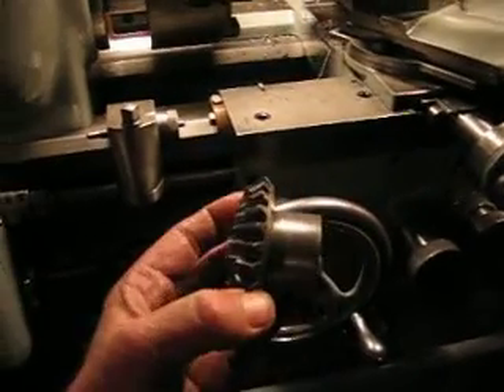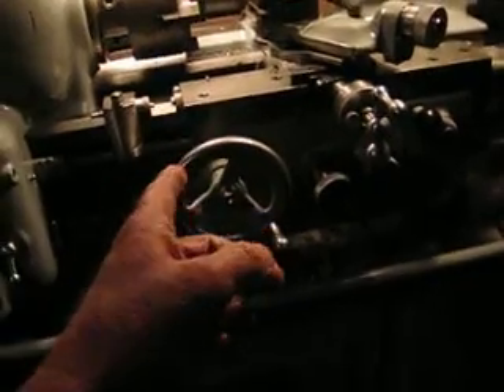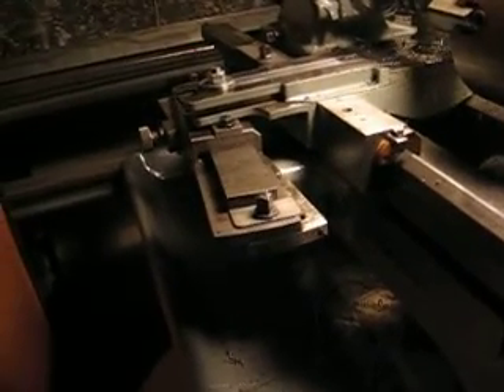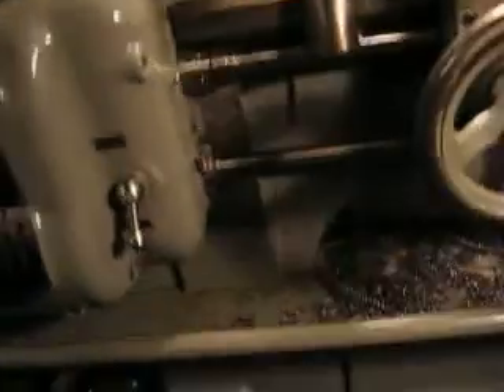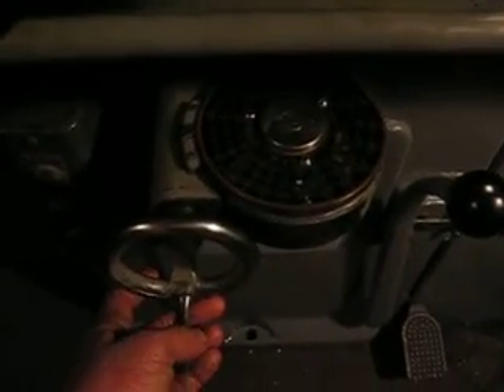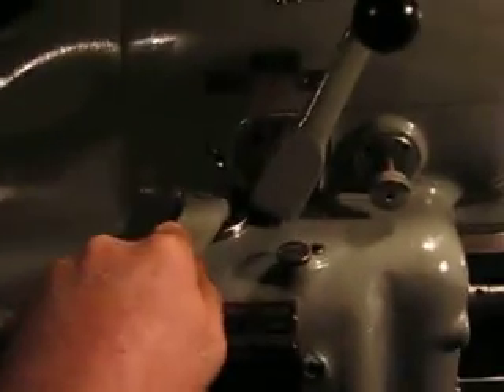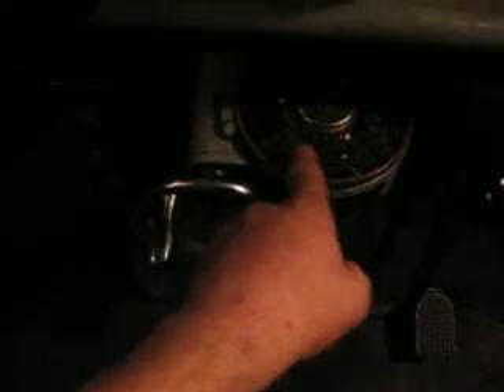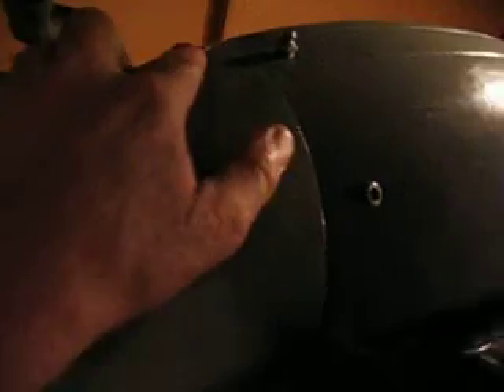Hendey tool and gagemaker lathe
Hendey tool maker and gage makers 9" lathe (9x18").  Made in 1941, it has the equipment it was originally issued with (3 & 4 jaw Cushman chucks, 2 faceplate, collet set, drawbar, etc).
   Today the lathe is cutting an angle of about 38 degrees (45 degrees from powering both the longitudinal feed, and the crossslide feed) and operating the taper attachment, which reduces the angle by 7 degrees (45-7 = 38).

I am making a blank for a bevel gear (shown).  The finished part will have the teeth cut on a K&T 3CH horizontal mill.

The material being cut, as usual is some type of steel (probably 1018).  The diameter is 3 inches.   Tool bit is HSS.  Speed is about 150 rpm (it should be 4 x sfm/dia = 4x100/3 = 130 rpm, which was too slow).